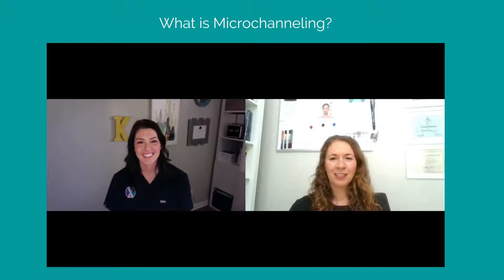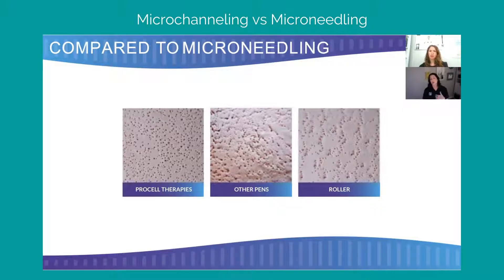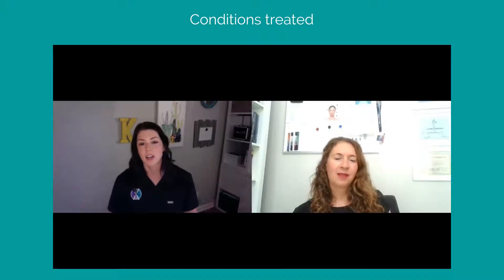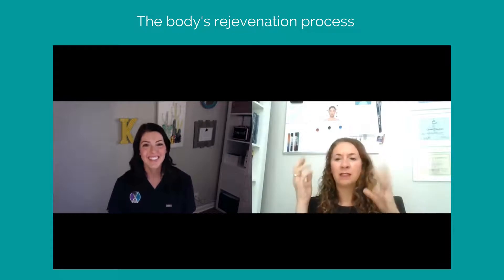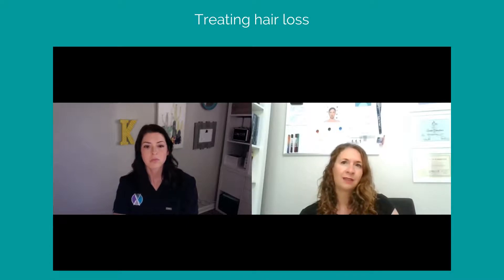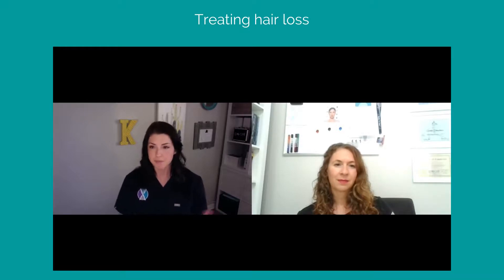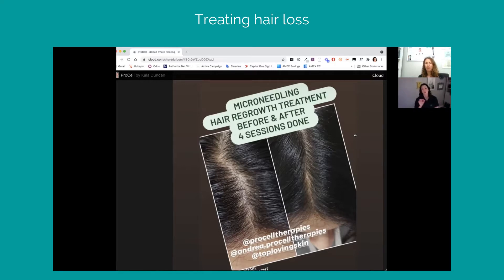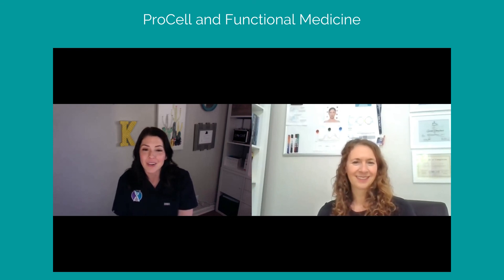Elevate the Conversation: ProCell microchanneling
Aging skin?  Acne scars?  Darks spots? Melasma?  Hair loss? Listen and learn about the skin rejuvenating benefits of ProCell mircrochanneling and how Elevate adds a unique personalized spin on this effective treatment.

Elevate Functional Medicine offers services in Suwanee, Georgia.